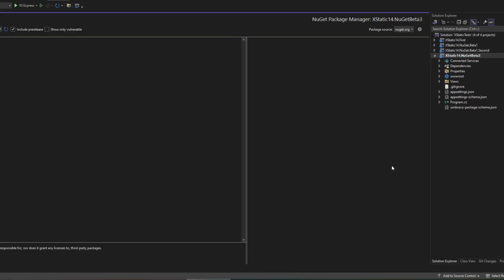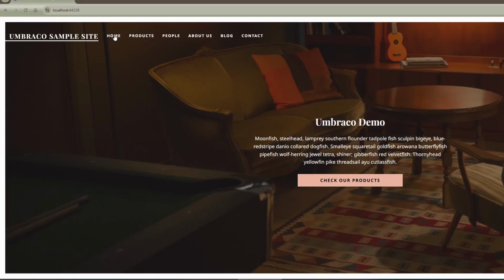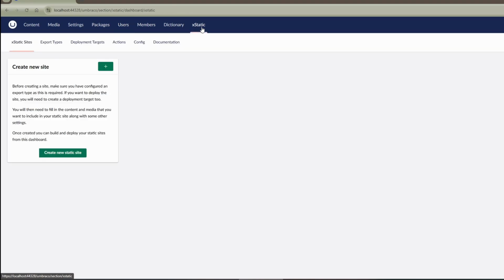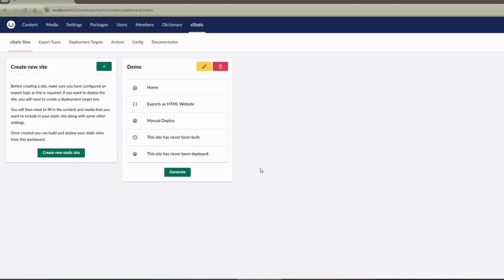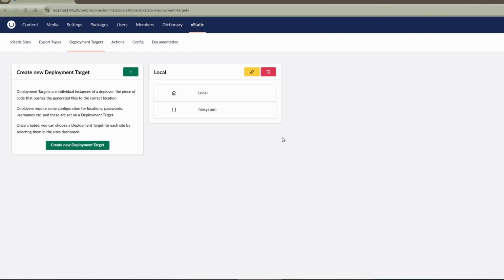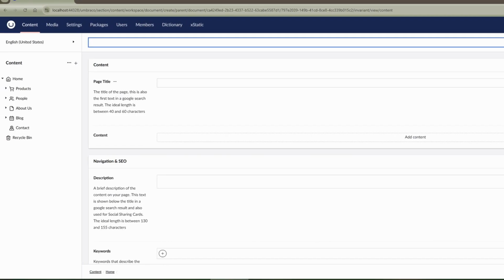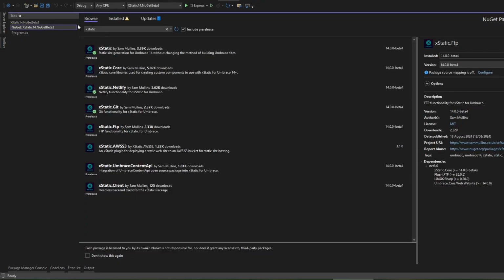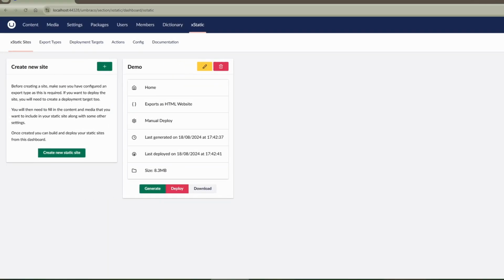xStatic 14 - Get Started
Rebuilt for Umbraco 14, the new version of xStatic is ready to be installed. This covers the new features, and explains how to install and configure xStatic 14 into your Umbraco instance.

for links to other useful articles on my site.

Timestamps

00:00 - Intro and new features
00:49 - Installing xStatic
04:34 - Sections guide
06:20 - Configure a site
08:34 - Configure a deployment target
11:00 - Post generation actions
12:37 - Plugins
15:28 - Outro